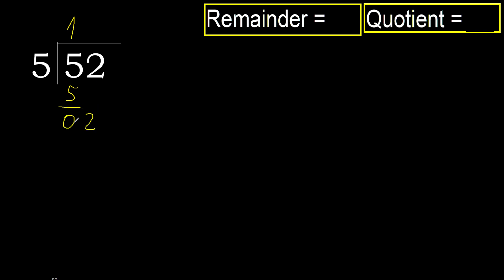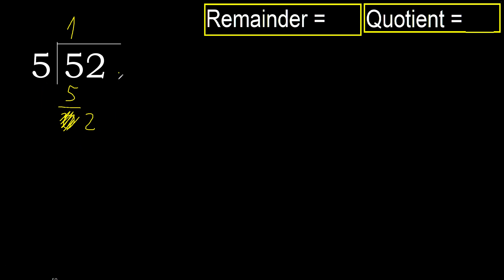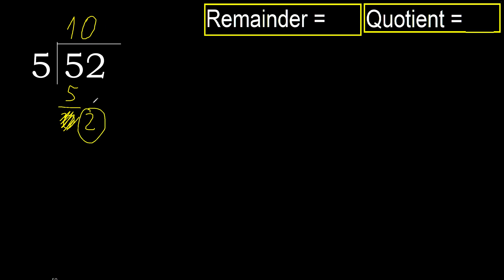Divide 52 by 5 . remainder , quotient . Division with 1 Digit Divisors . Long Division . How to do